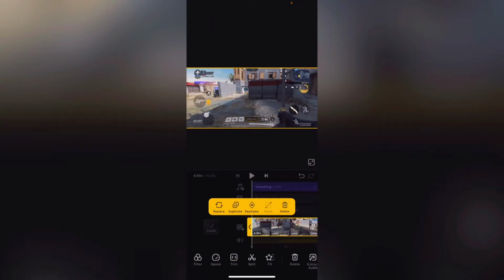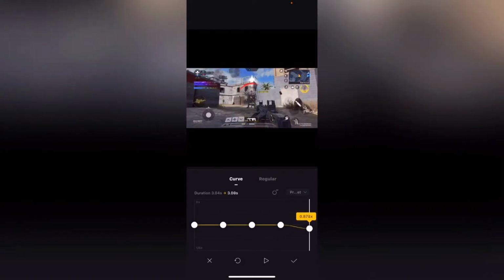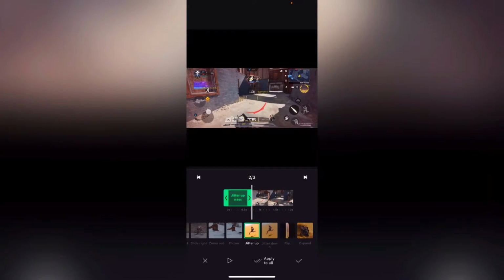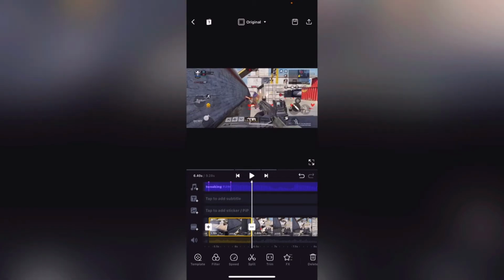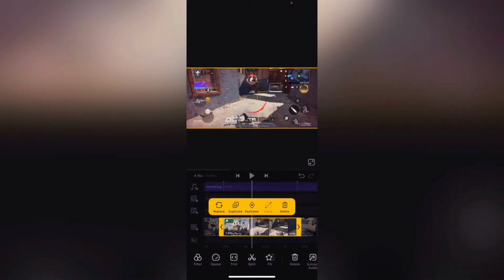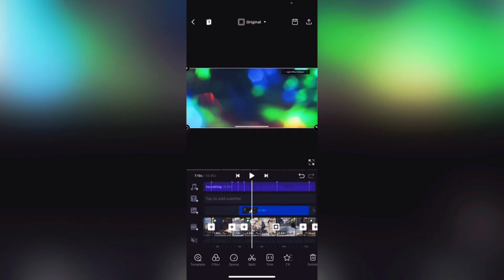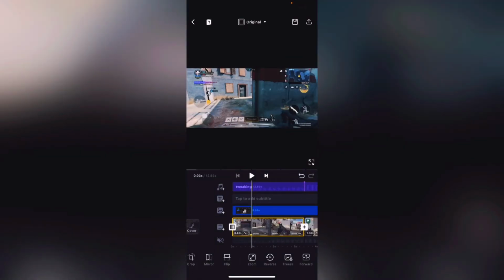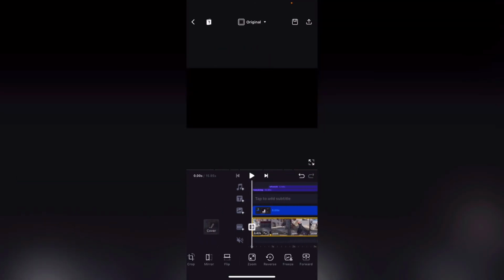How to Edit on iPhone Like a PRO... *EASY* | Cod Mobile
Lmk what you thought of this!
Wanted to give a bit of an editing typa vid and wanted to see if you guys like it, if not I won't do it again trust.
Tried to keep it informative and straight to the point!

Song I used for edit: Rockstaryoshi - Tweaking

00:00 - intro

00:41 - Synching/Effects

08:30 - Color Correction

10:05 -  Overlays

12:20 - Sfx

14:20 - Final Result

14:35 - Outro